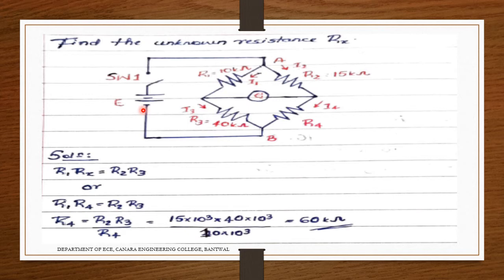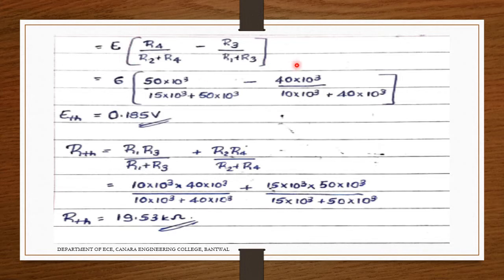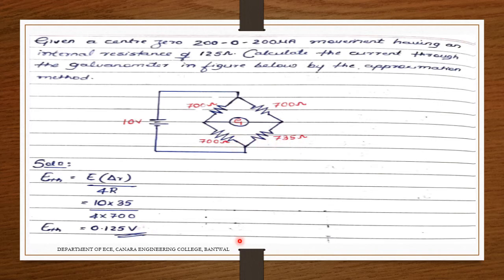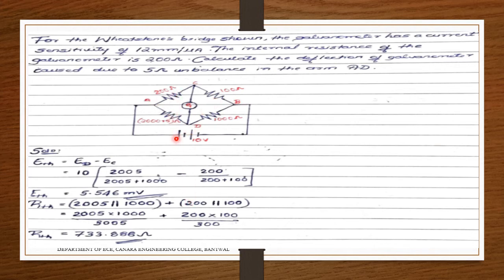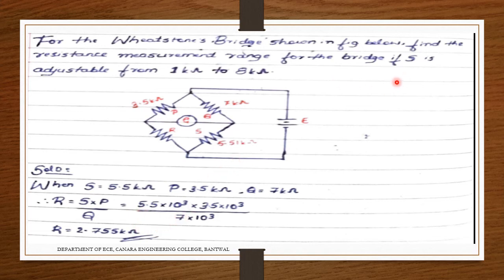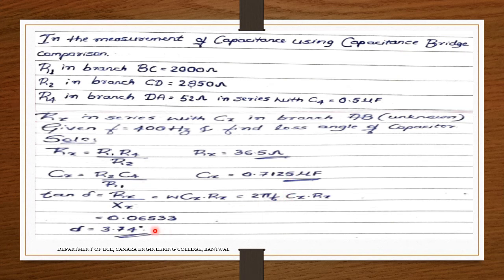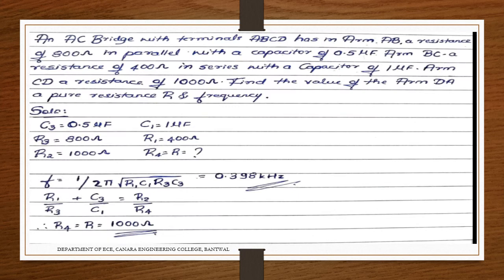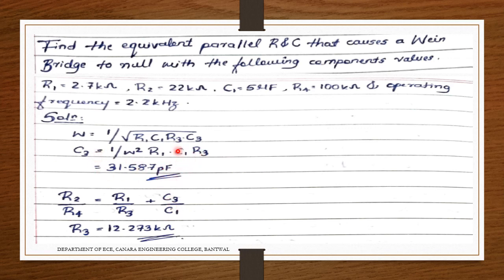VTU PEI (18EC36) M4 L36 PROBLEMS ON MODULE-4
Here we will solve few problems on Bridges.